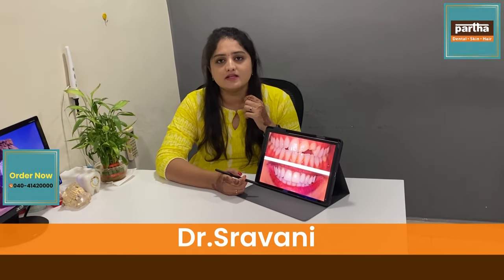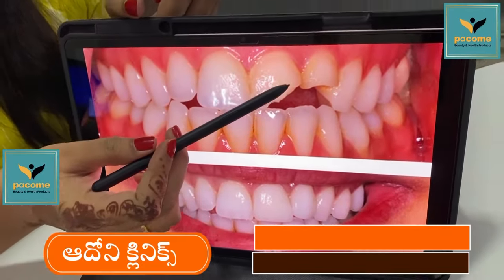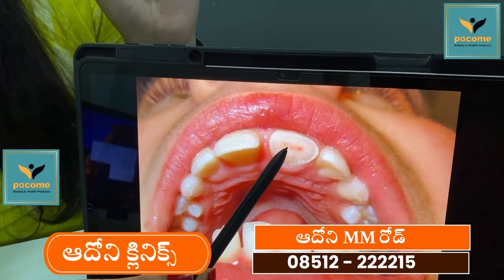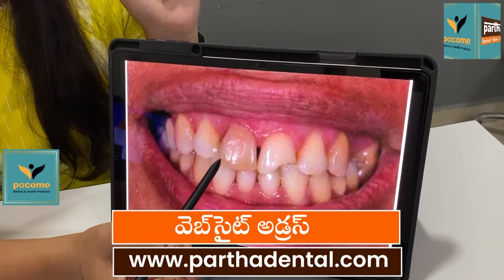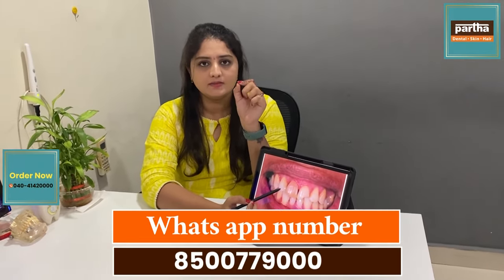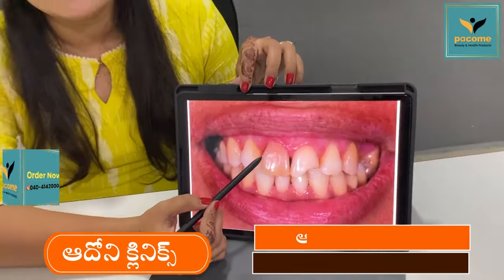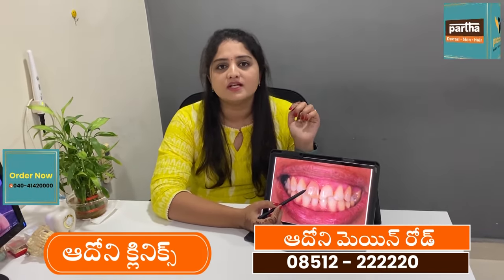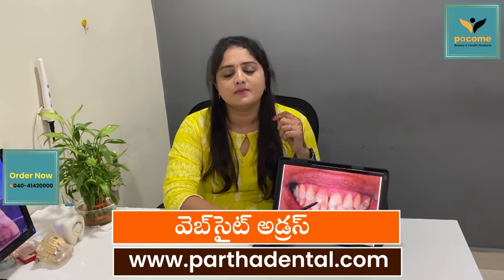Fillings Treatment | Dr.Sravani | Adoni - A | Andhra Pradesh